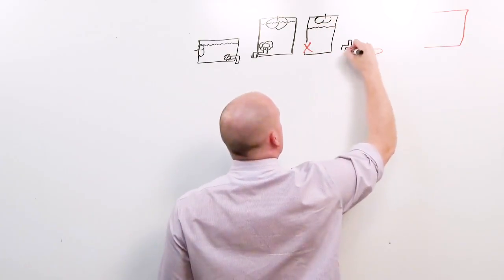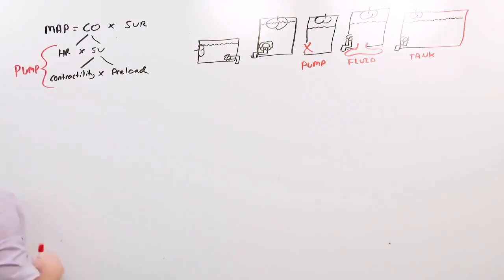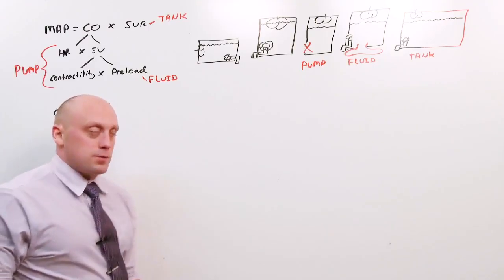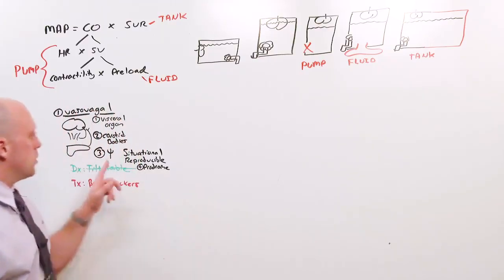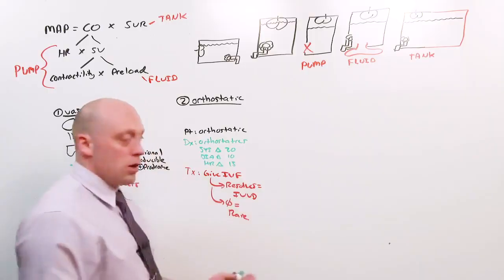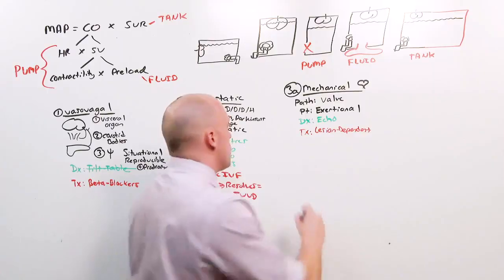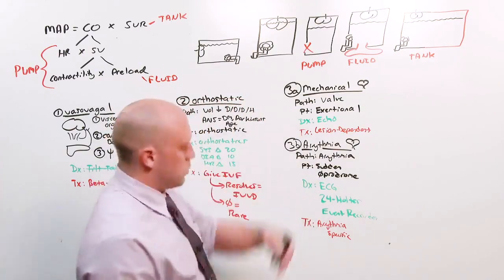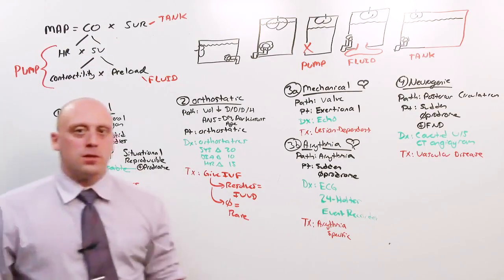6 Syncope ATF